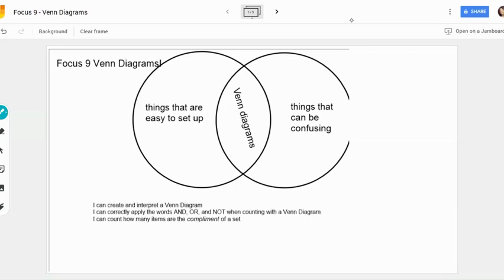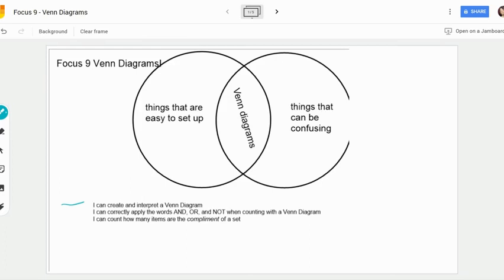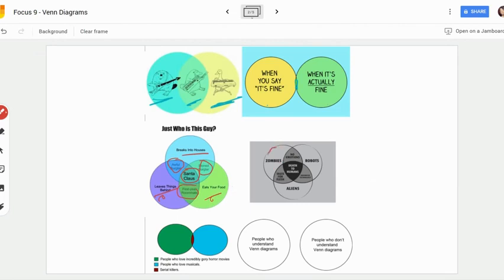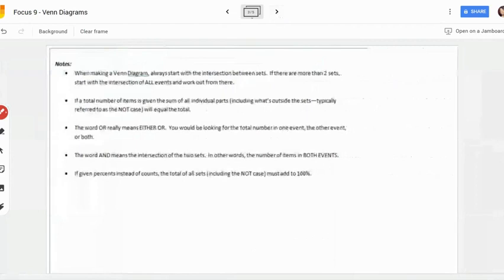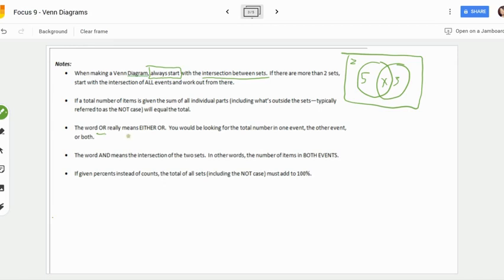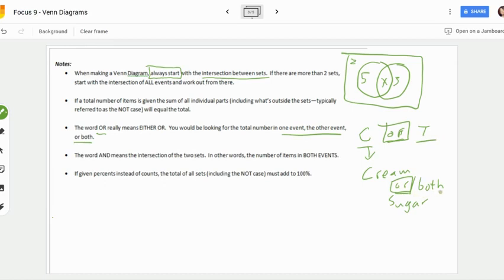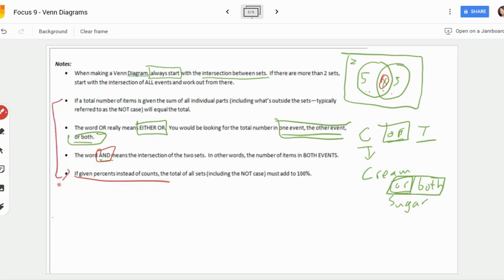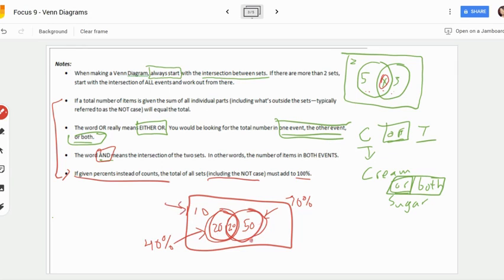Focus 9 - Venn Diagrams intro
Basic Info about Venn Diagrams. Very important stuff at 3:35!